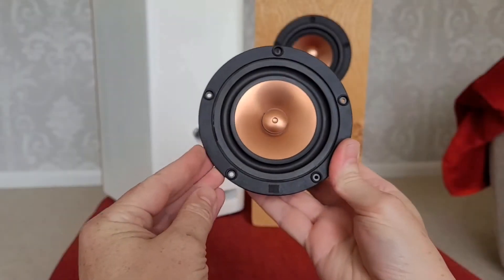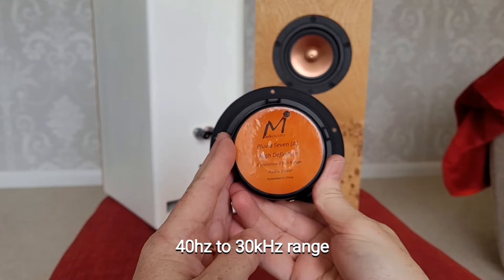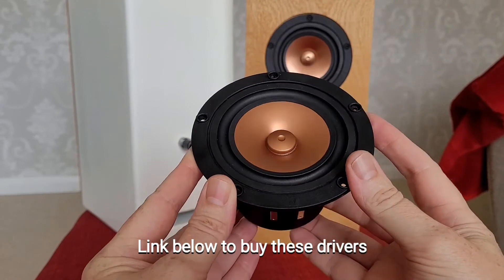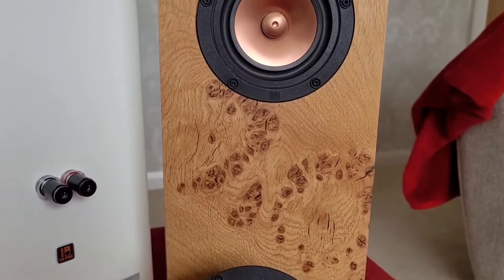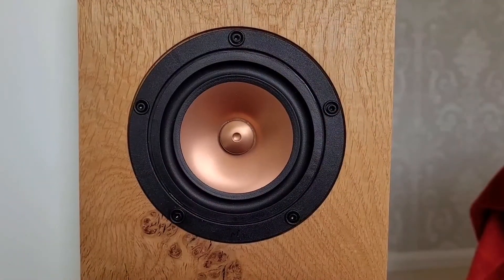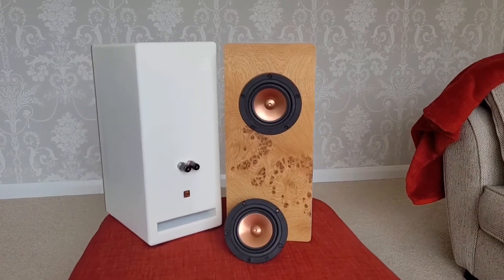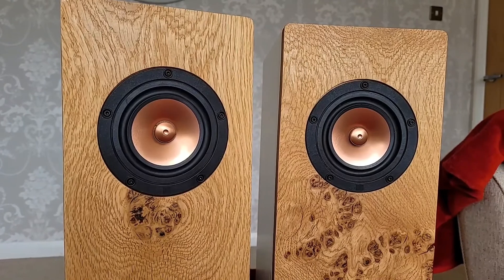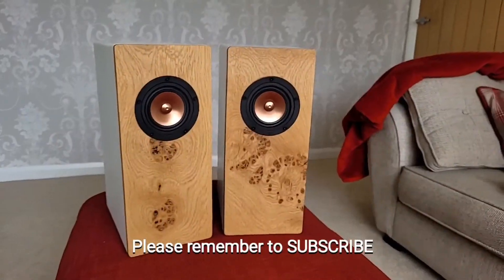REVIEW - Markaudio Pluvia-7.2HD Full Range Woofer. 4" Driver. Best value drivers for DIY speakers?.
Quick review on the  Pluvia-7.2HD full range woofer by Markaudio. Superb audio drivers for your first speaker project. Are these the best sub £100/$100 dollar full range drivers available?